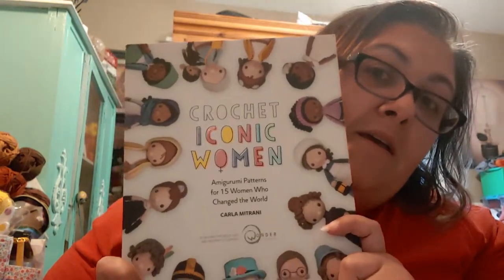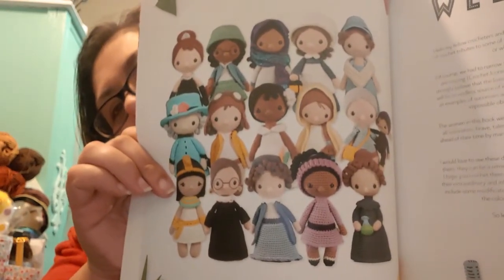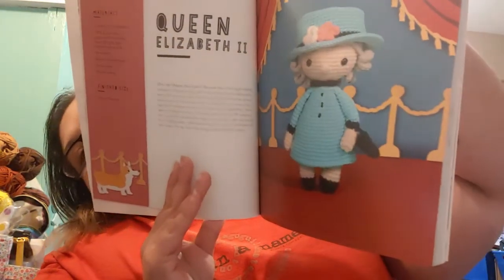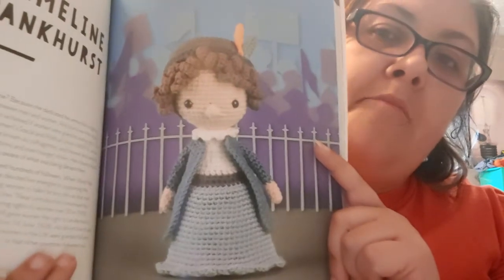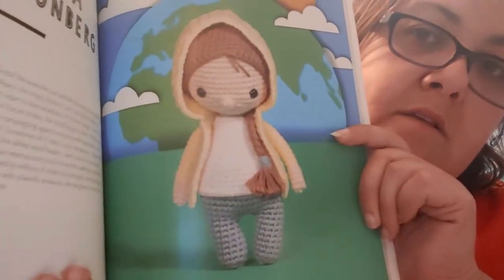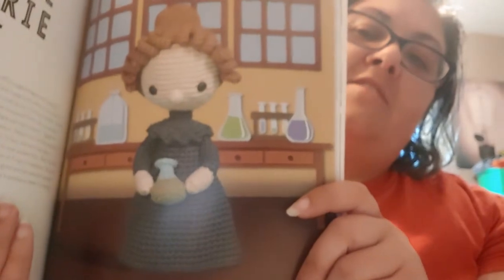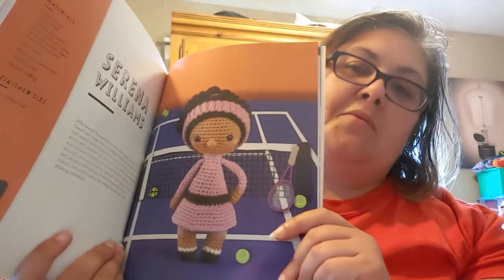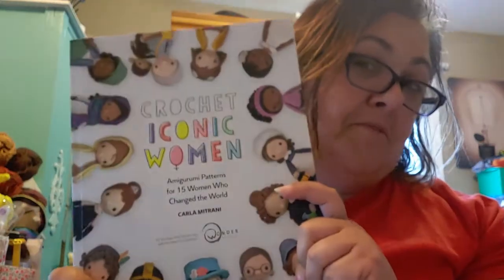Book Look Iconic Women Bella Uncinetto Ep 103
An inspirational way to show women you look up to!